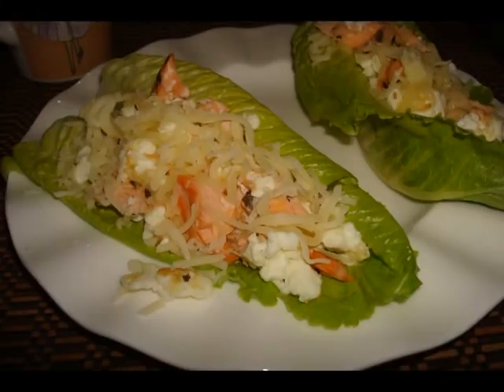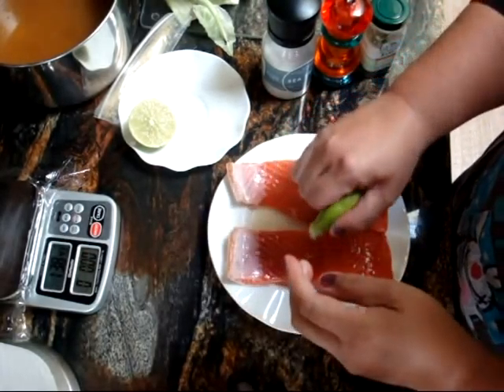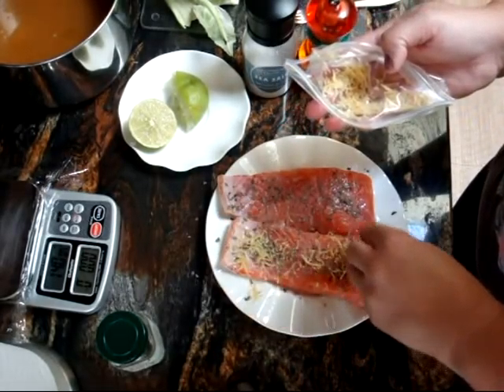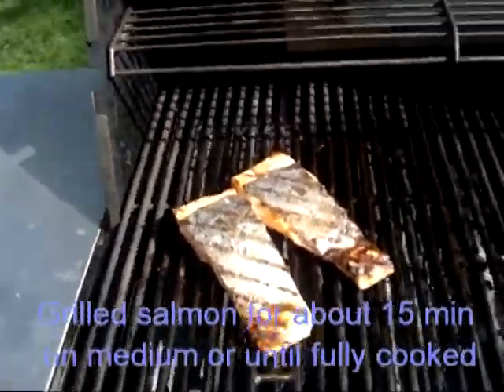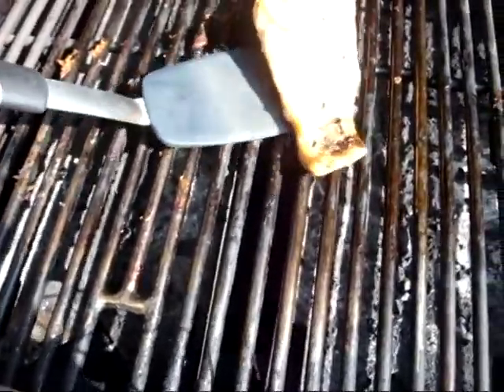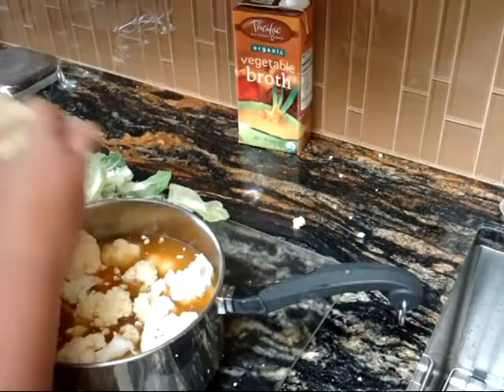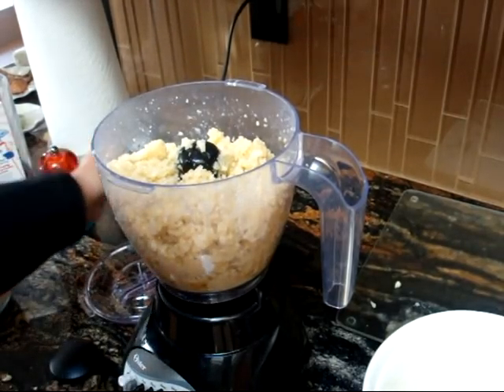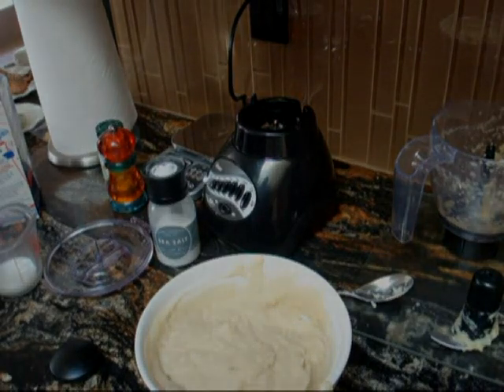Low carb main course * cooking idea * Cooking with Mari :)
I thought I could do this video shorter but I haven't done a cooking video for a very while. So, bare with me. The edtiting sux :P

Menu:
Grilled Salmon
Mashed Cauliflower
Side salad

This some of the foods I've been eating on a daily basis.
Yummy! Whole mean under 350 calories. So healthy and delicious.